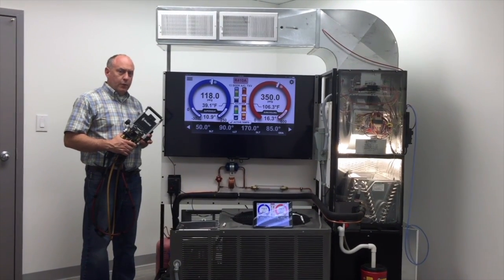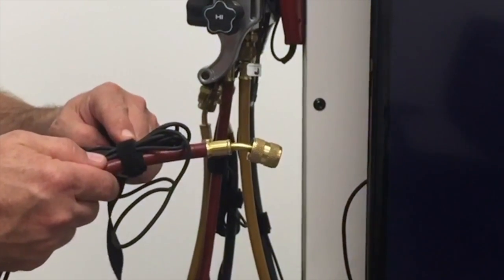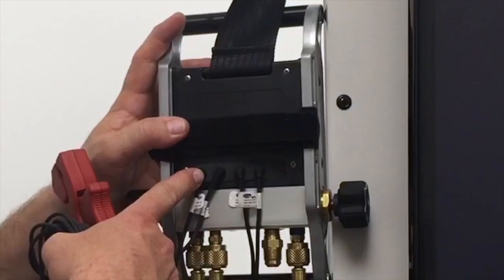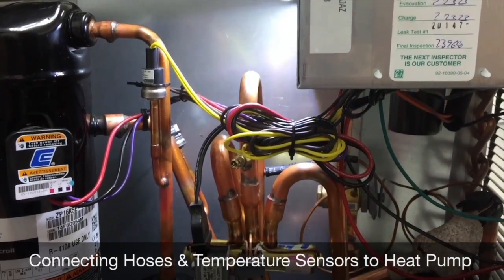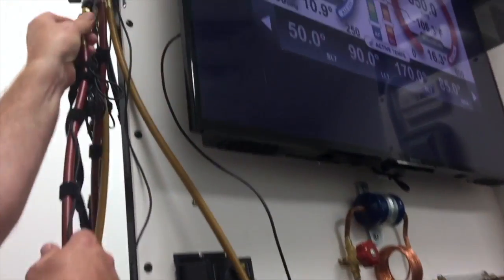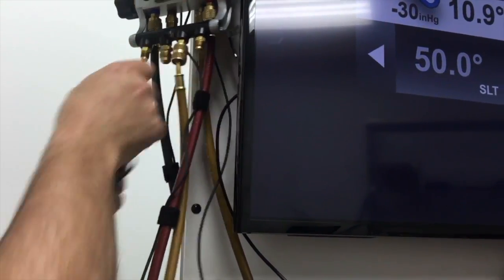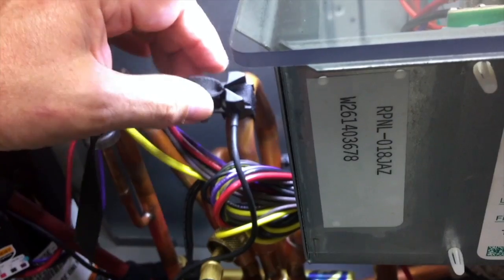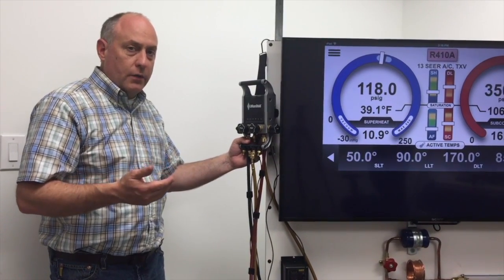Managing The iManifold 900M Gauge Set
In this hardware overview video you'll learn how to effectively set up the iManifold 900M to an HVAC system to help you get the most out of the product.